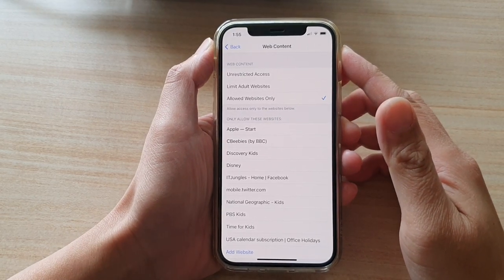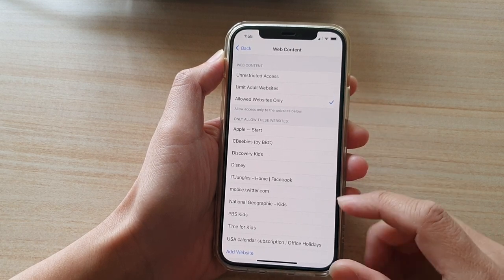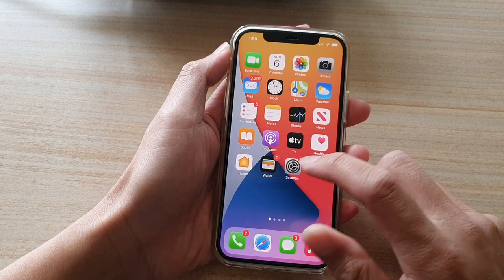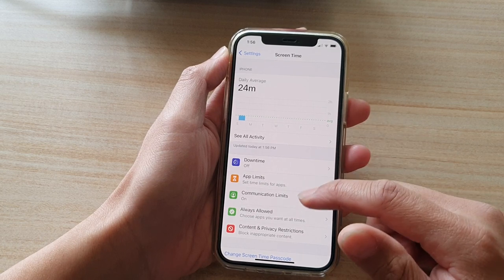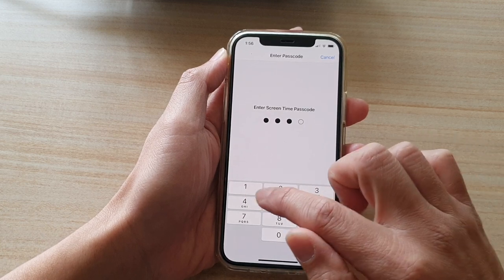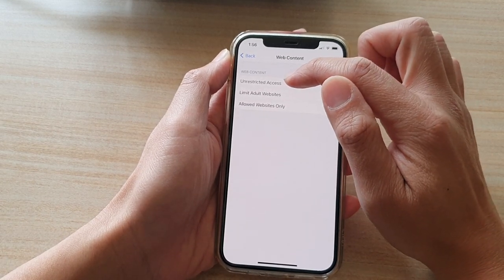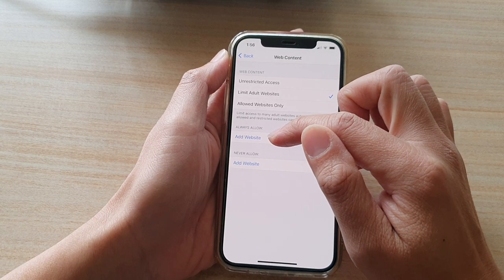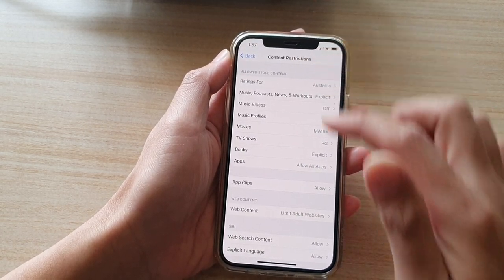iPhone 12/12 Pro: How to Block/Restrict Access to Adult Websites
Learn how you can Block/Restrict access to adult websites on the iPhone 12/12 Pro.